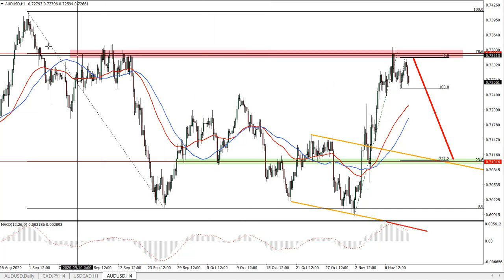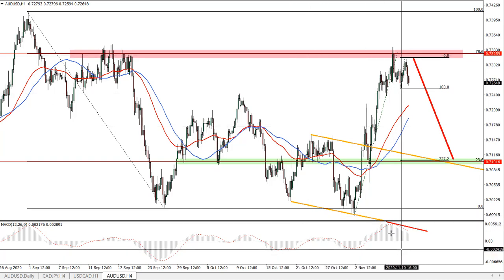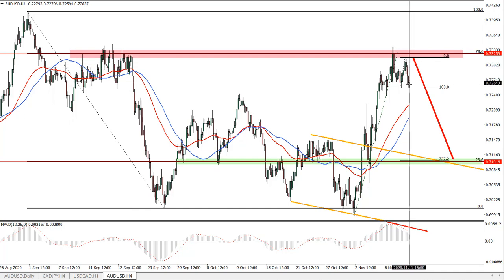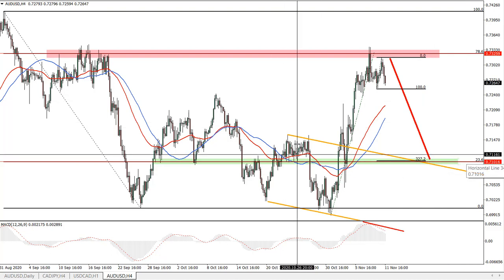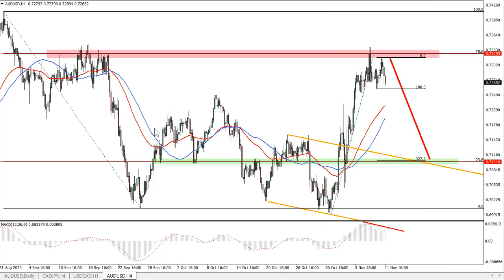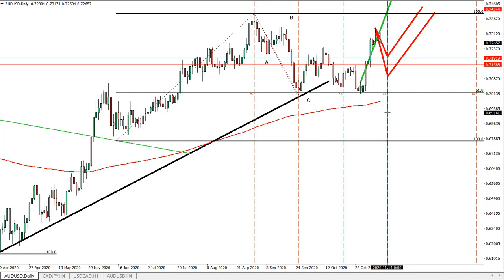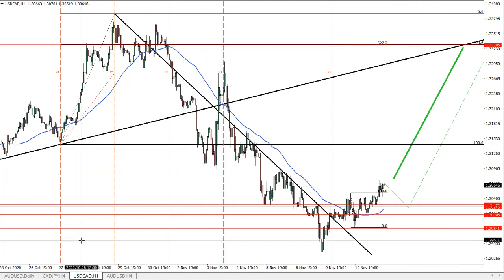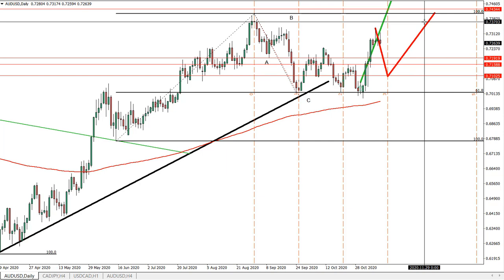AUDUSD Analysis (Sell) | November 11th 2020